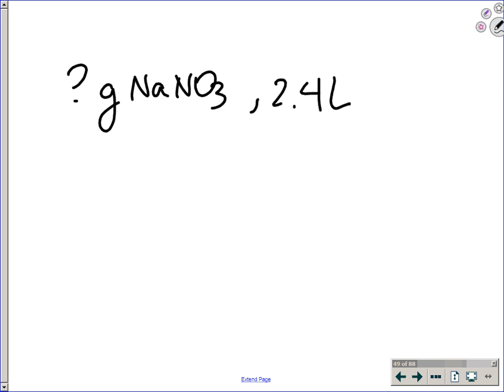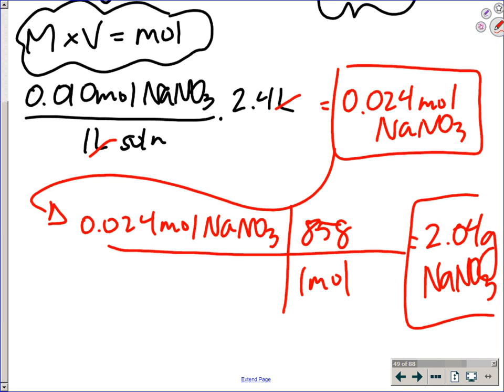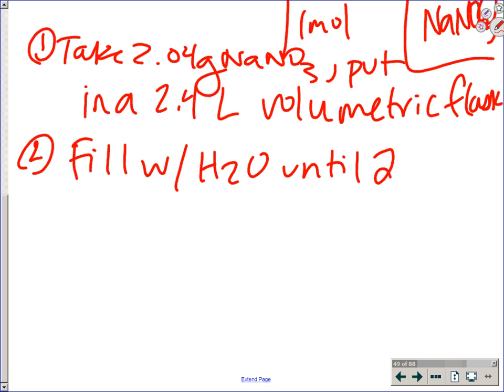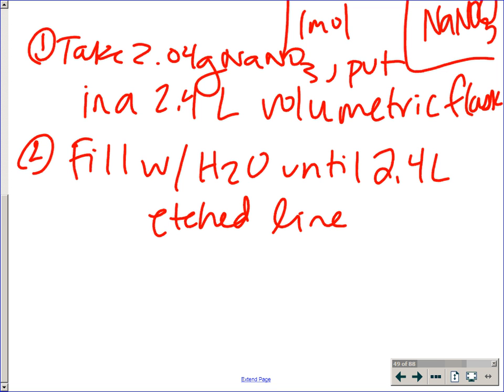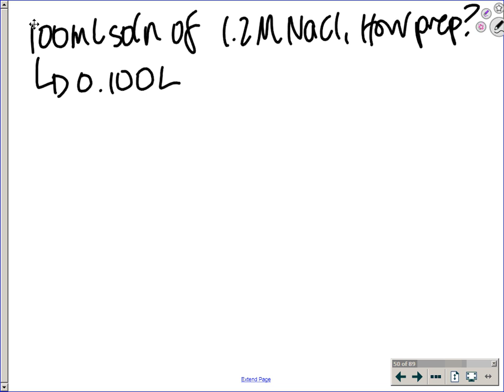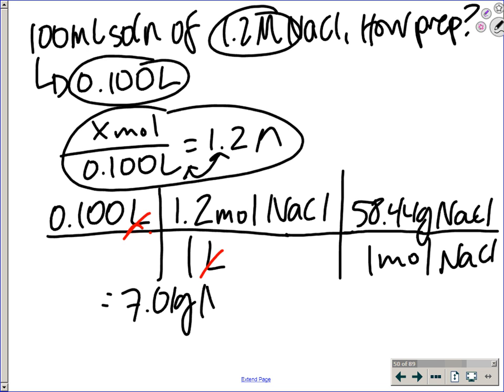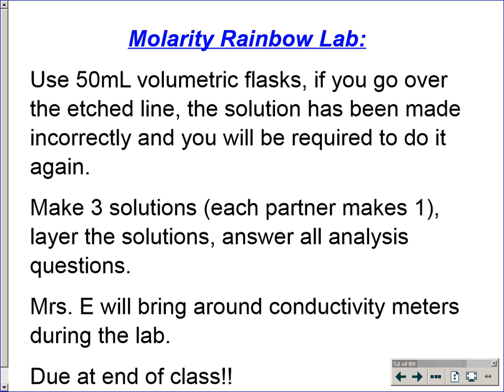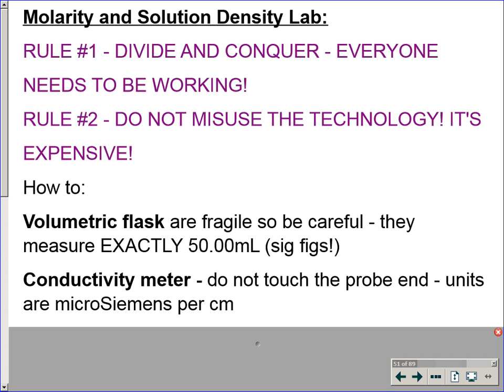Honors Chem 2nd pd review of Solution Concentration